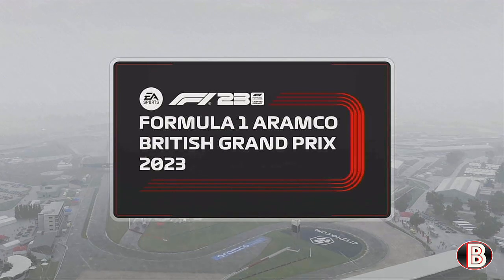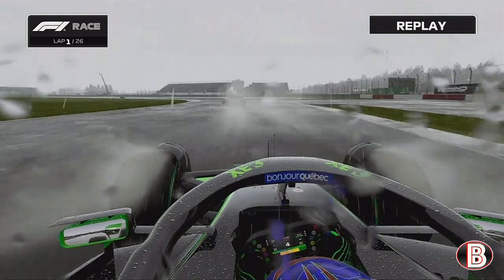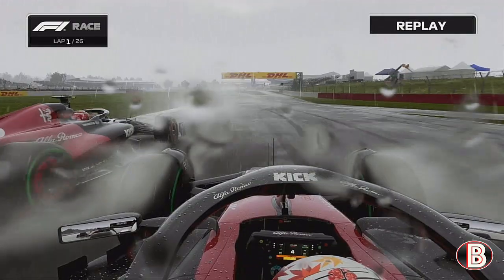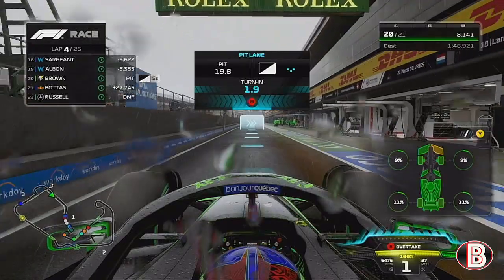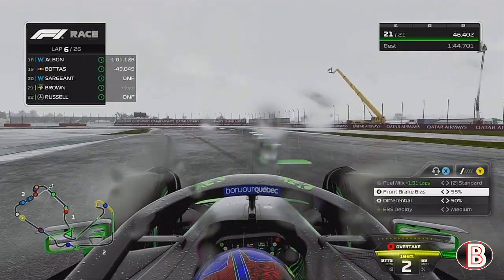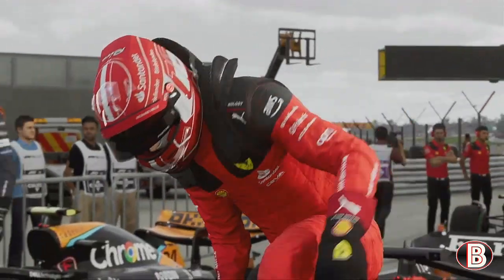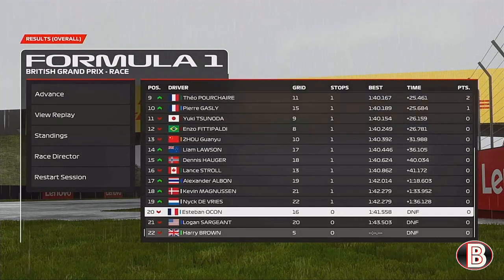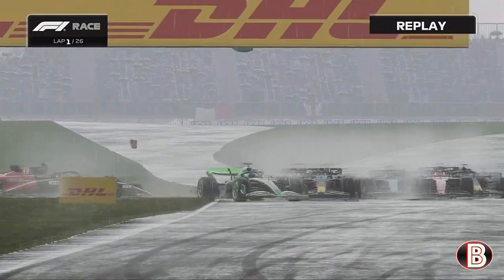A home GP to forget F1 23 my team career mode part 71 Britain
Welcome to F1 23 My team career mode where we have add Lamborghini to the sport with the aim of beating Ferrari by the end of the career mode. We have started the career mode by starting as a mid-field team as I feel this is more realistic to what would happen if Lamborghini was to enter the sport if you compare it to HAAS in 2016

Last season in 2026 (season 4) we became a 3 time champion of world in Brazil after a dominate start to the season but once again missed out on the Constructors title to Mercedes. This season we go again for our 4th world title and hopfully our 1st constructors title.

I am once again doing shorter seasons and the full calendar can be found below:

Calendar
Round 1 - Bahrain✅
Round 2 - Australia✅
Round 3 -  Imola✅
Round 4 - Monaco✅
Round 5 - Canada✅
Round 6 - Austria SPRINT✅
Round 7 - Great Britain
Round 8 - Belgium SPRINT
Round 9 - Netherlands
Round 10 - Italy
Round 11 - Japan
Round 12 - USA SPRINT
Round 13 - Mexico
Round 14 - Brazil SPRINT
Round 15 - Portugal
Round 16 - Abu Dhabi

After a few years of driver career modes I have brought back my team career mode to the channel it had a small appearance back on F1 2021 but not as a full series. This is the first full my team career mode on my channel since F1 2020 when my team first come out. I didn't enjoy it back then but now adding a real car brand to the sport in Lamborghini with the aim of beating Ferrari will keep it more interesting and exciting for me playing and you watching . A driver career mode may return one day but for now it's all my team career mode.

I hope you enjoy this video & series on my channel